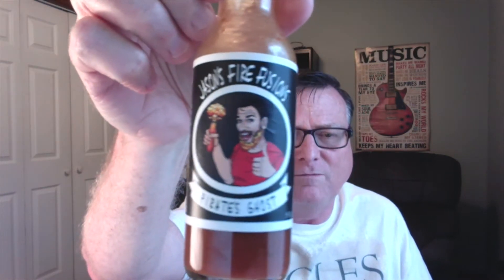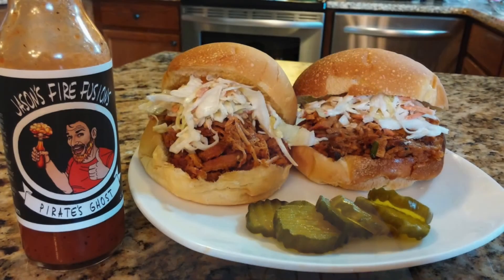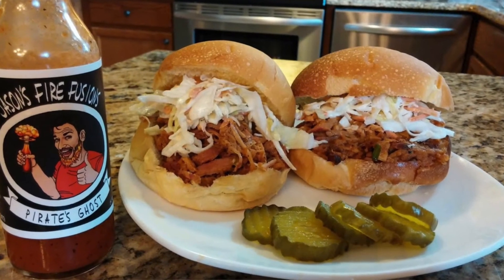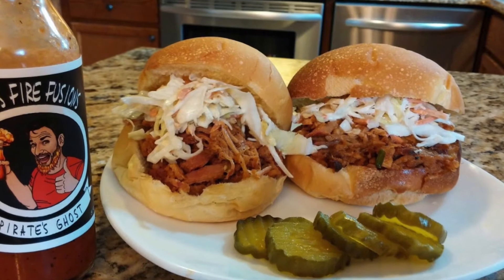Jason's Fire Fusions "Pirate's Ghost" Hot Sauce Review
Flavor:  10/10
Heat:  3/10

Pirate's Ghost
Just like a Pirate's life, this sauce is filled with smoky flavor, and the taste of rum. we made this sauce with fire roasted ghost peppers for an unforgettable burn. This is easily the most popular sauce on the list.